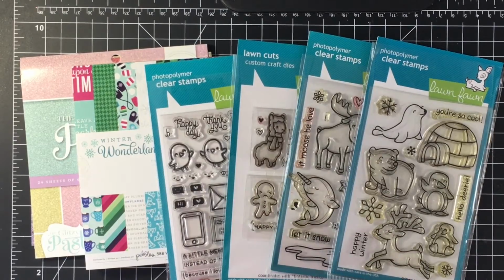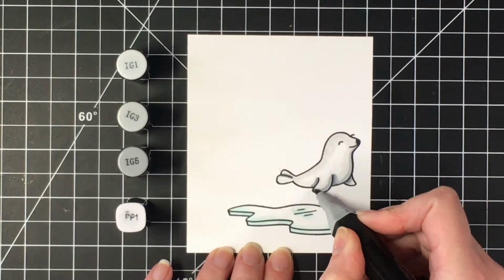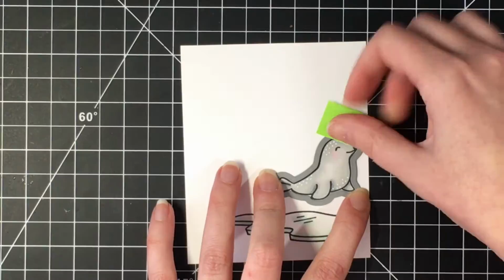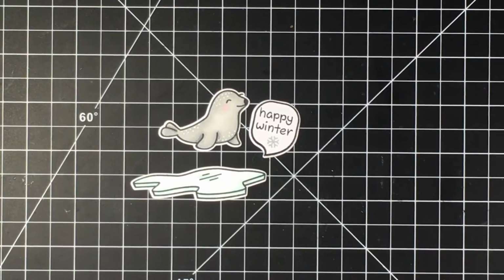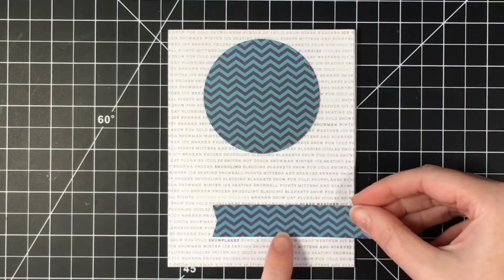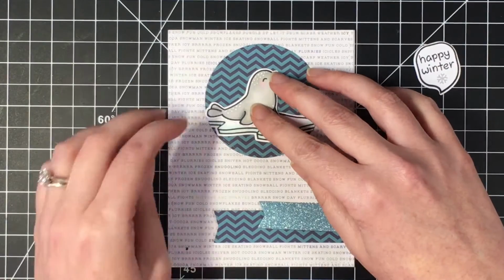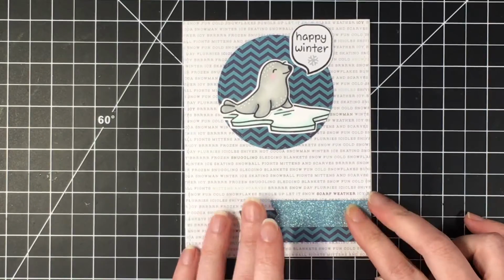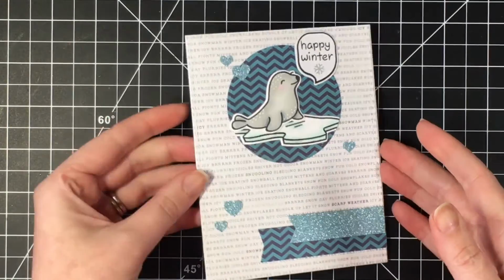Any Occasion Winter Themed Card | Spectrum Noir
I created this winter themed any occasion card using multiple Lawn Fawn stamp sets! How cute is the seal sitting on the iceberg?!

Happy crafting! Love Jenn xO